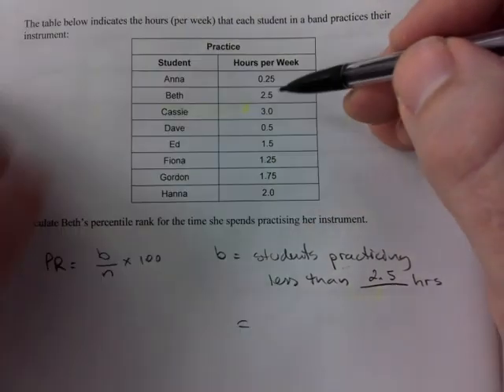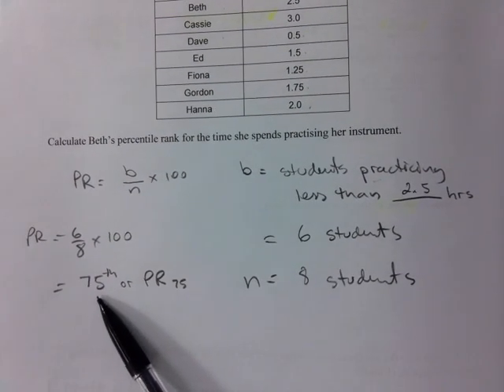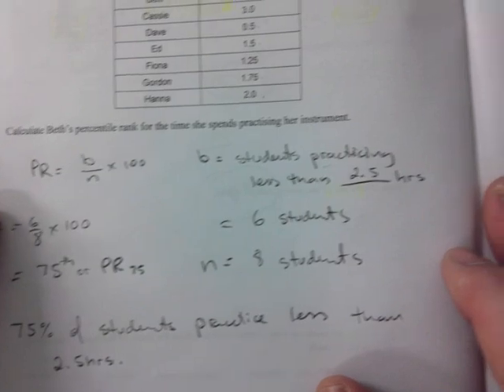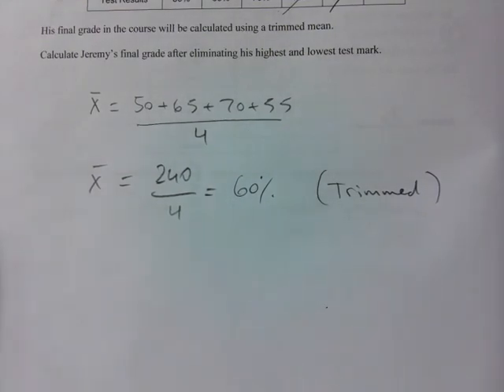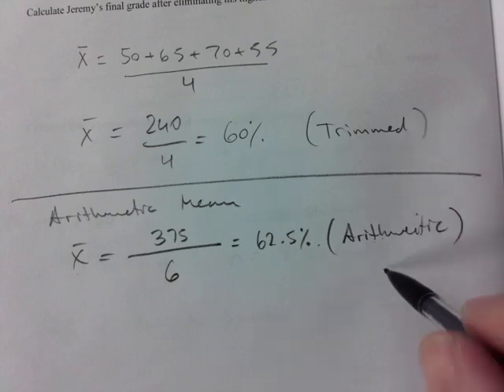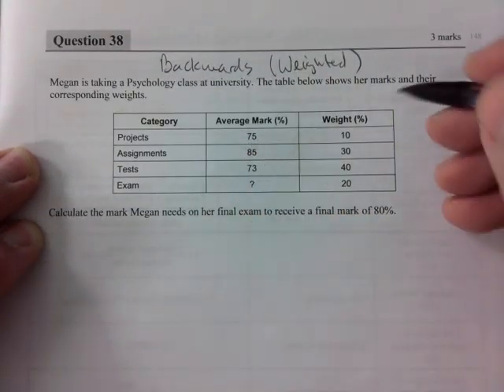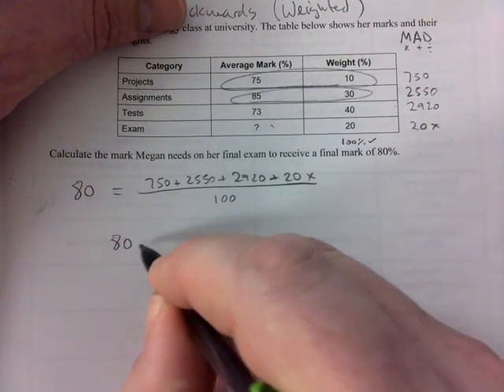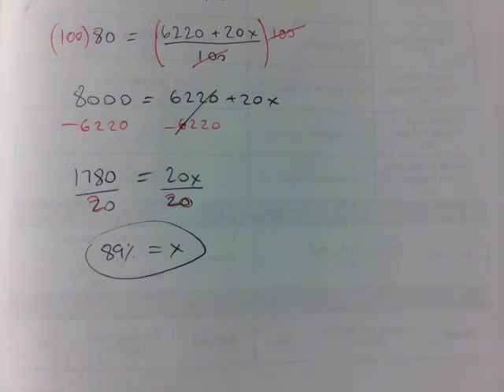ESMR4S - JUN 2017 - STATS